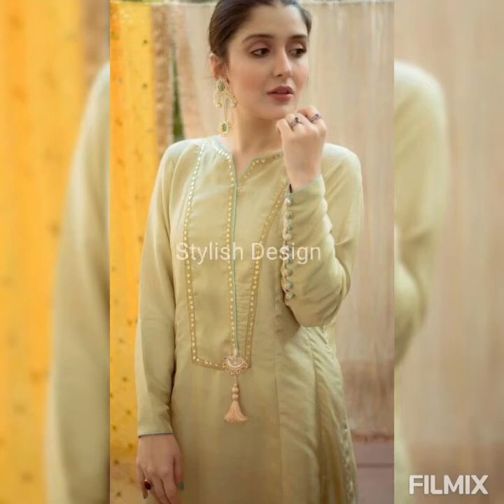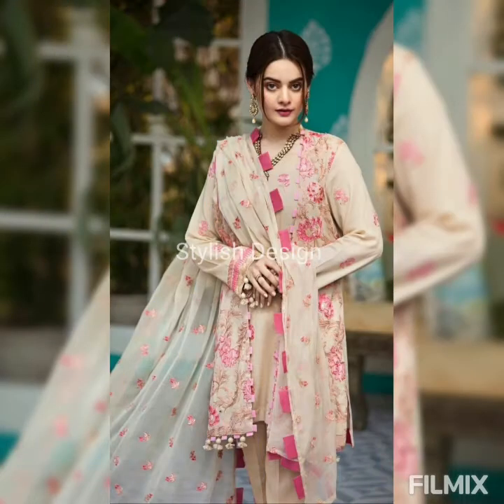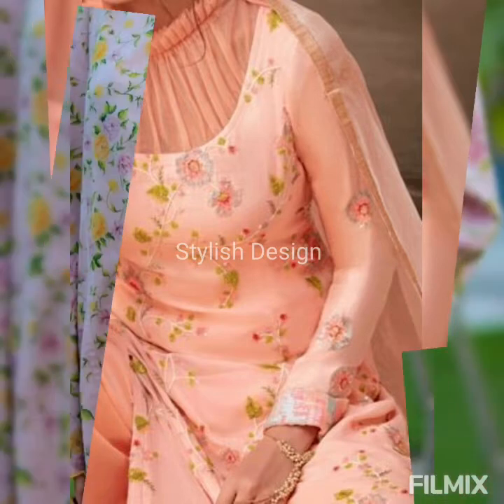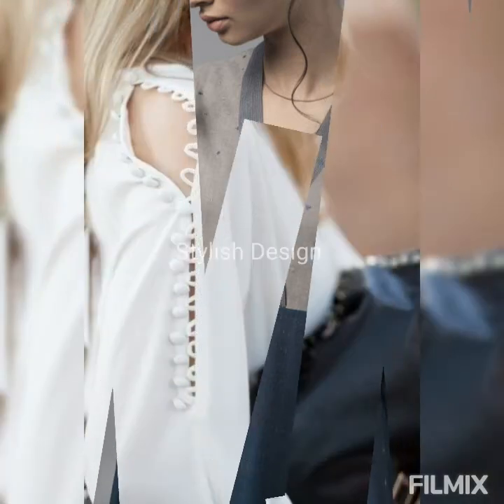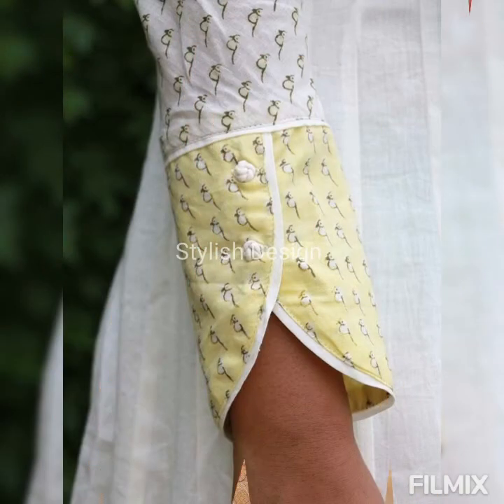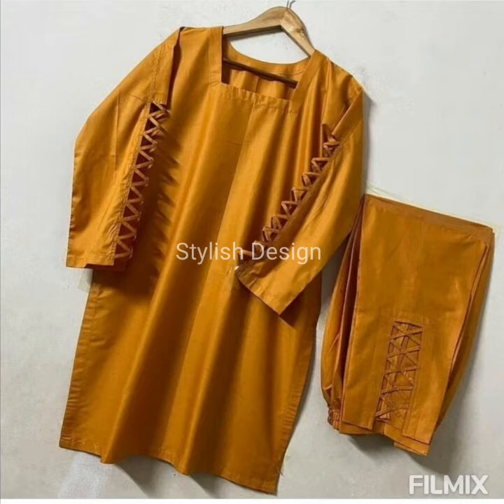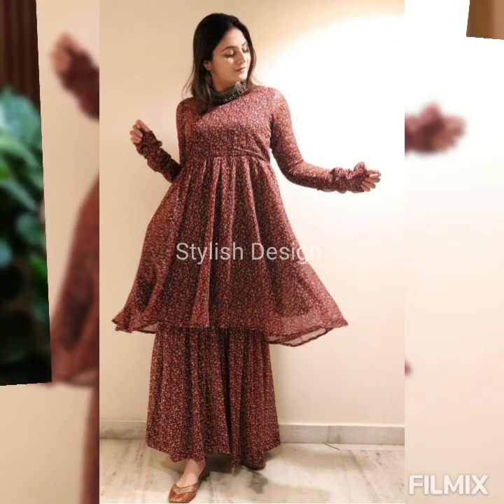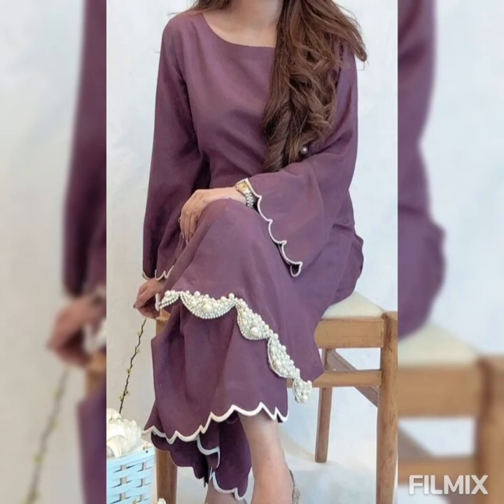Stylish and Very Trendy Sleeves Design | Simple Quick Sleeve Design For Kurti and Kameez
This video is about latest trending Sleeves design ideas and many more...
1 sleeves design
2 new full sleeves design 2022
3 sleeves designs
4 Sleeves design 2022
5 stylish sleeves design
6 latest sleeves design
7 new sleeves design
8 sleeves design for kurti
9 sleeves design for blouse
10 kurti sleeves design
11 blouse sleeves design
12 sleeves design with frill
13 model sleeves design
14 designer sleeves design
15 beautiful sleeves design
16 sleeves designs image
17 sleeves designs images
18 madhura fashion katta sleeves design
19 new kurti sleeves design

Visit Our Other Social Networking Sites